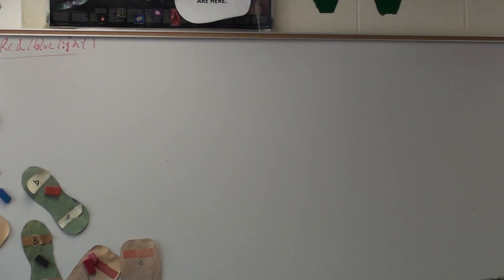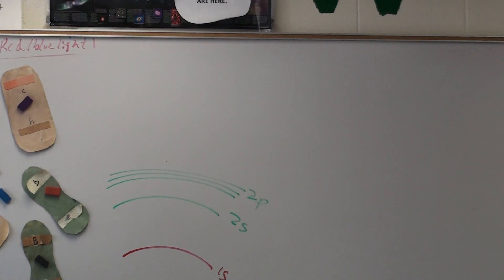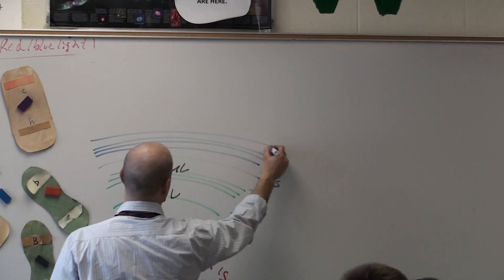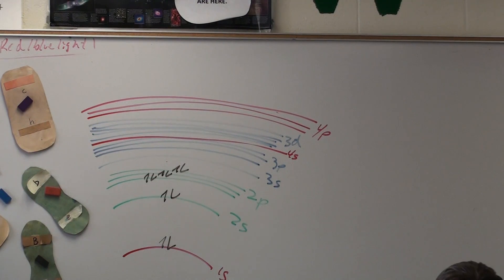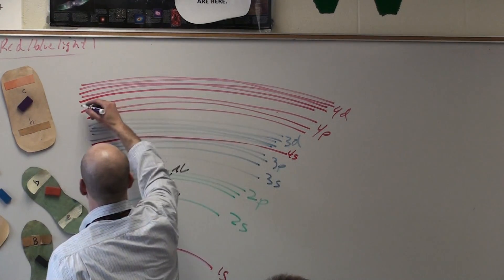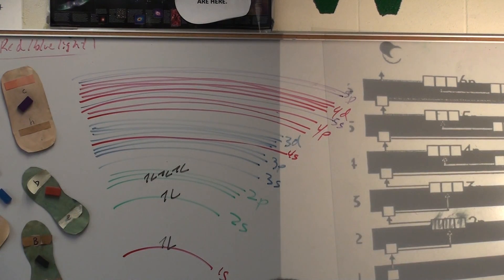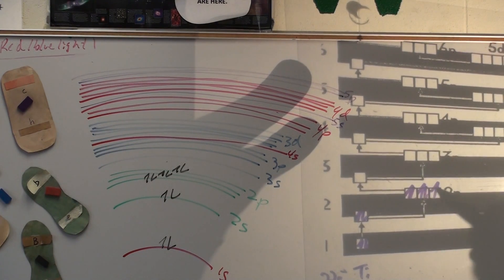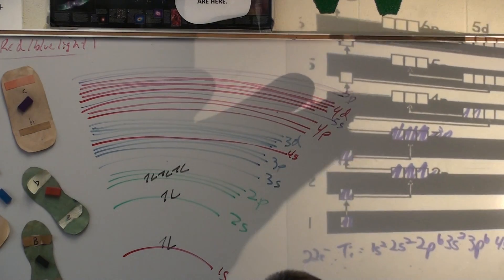Overlapping Energy Levels Video#15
Here I explain why we fill the 4s energy level before the 3d